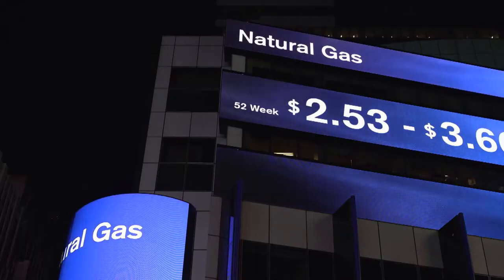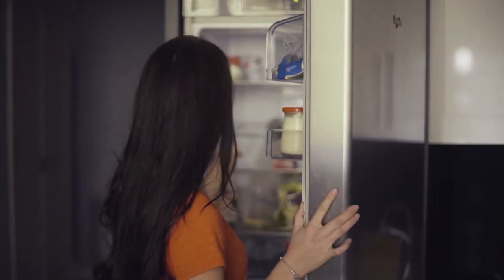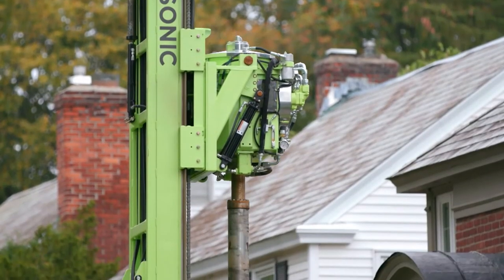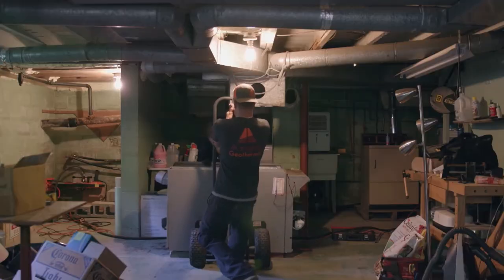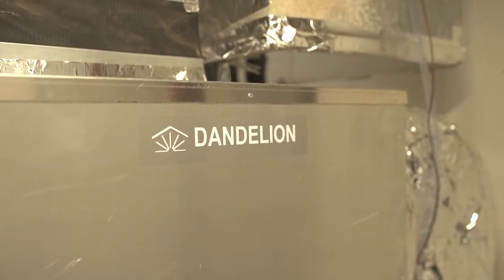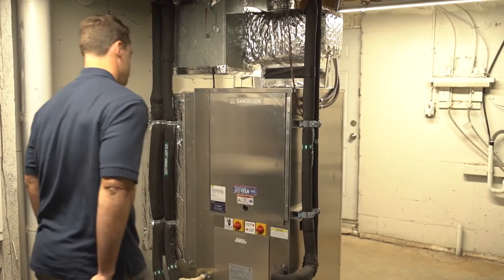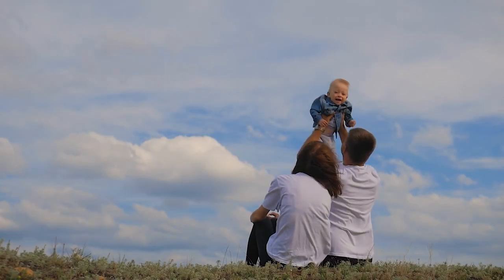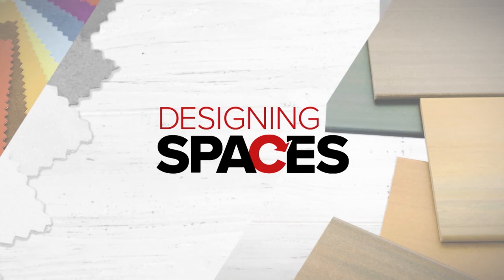An Education On Geothermal Systems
The tristate can experience some extremely cold winters and some overwhelmingly hot summers. And these temperatures can put your heating and cooling systems into overdrive, costing you tons of money. With a geothermal system from Dandelion Energy, you can control these costs and help the environment.

By moving heat between the earth and your home, a geothermal system can lower your CO2 emissions by nearly 80%. With a safe, 3-step installation, Dandelion Energy can make your home greener and more comfortable.

108076